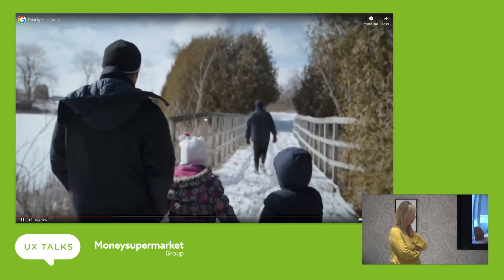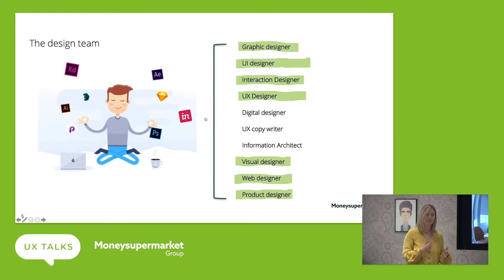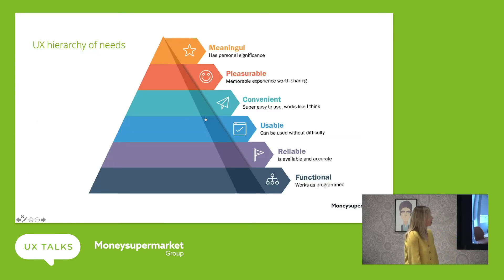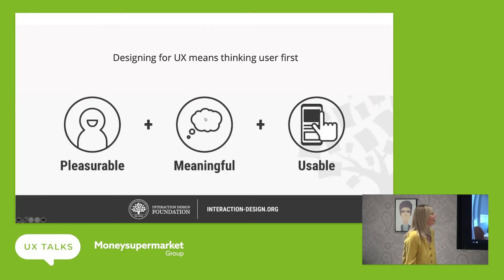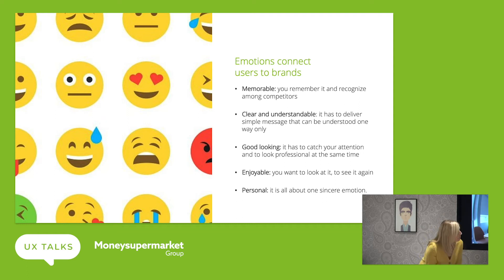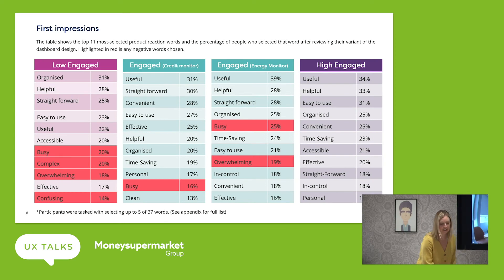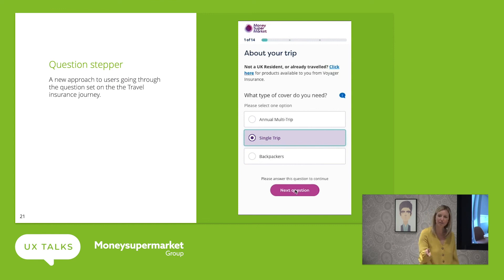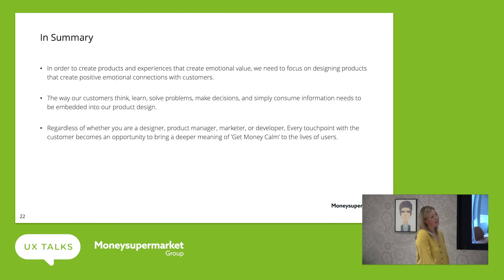The meaning of design - UX Talks November 2019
The meaning of design (Lisa Taylor, Senior Designer) - MoneySuperMarket UX Talks November 2019